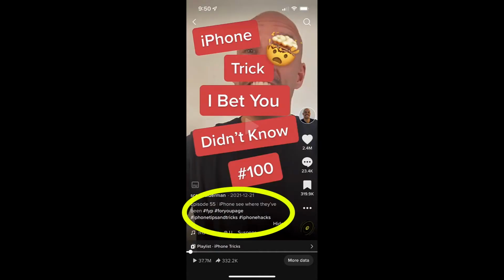Hashtag Mistakes are Hurting Your Growth on TikTok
Hashtag mistakes are hurting your growth on TikTok so learn what you can do to fix it.

TikTok is the fastest growing search engine on the planet.  Google is number one and Youtube is number two, but TikTok is the fastest growing.

Learning how to use hashtags properly will have a big impact on your video views, shares, likes, and comments.

Hashtags are like keywords in SEO.  Most people pick the most competitive ones like FYP, and this does you no good.  Learn how to optimize your videos by using less competitive hashtags.